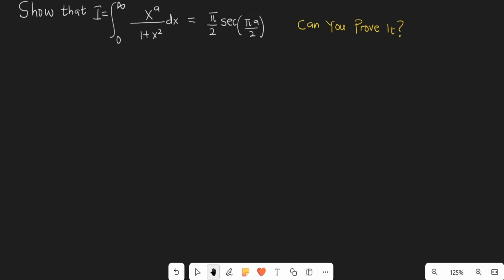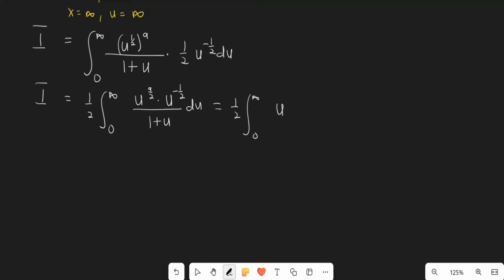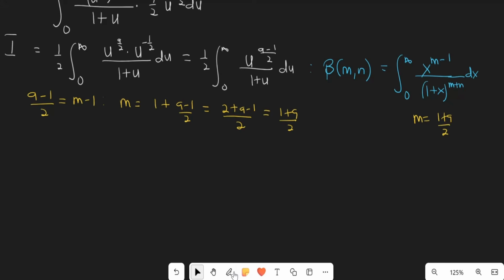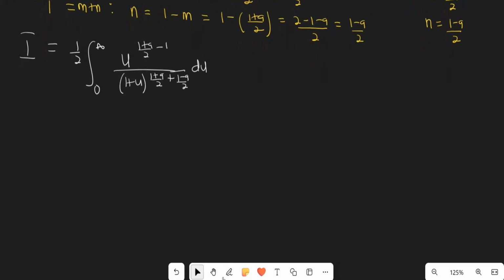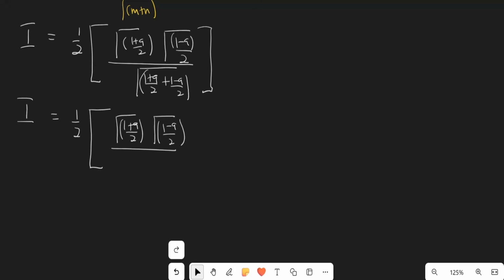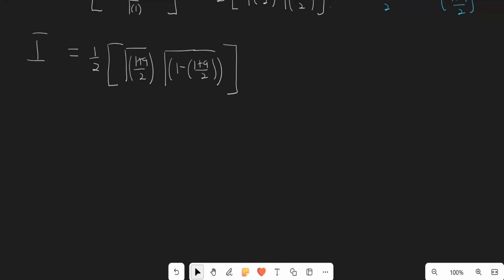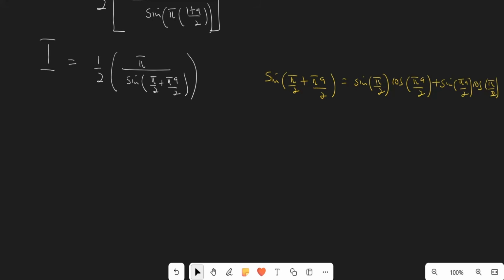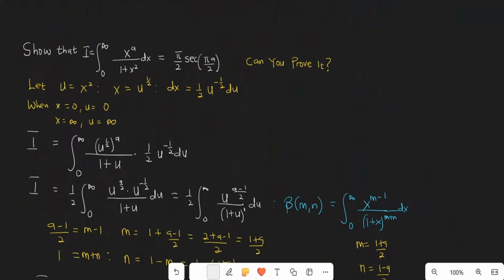A Classic Integral Identity: Evaluating The Integral of x^a/(1+x^2) dx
In this video, we evaluate the beautiful definite integral x^a/(1+x^2) dx from 0 to infinity for values of "a" between -1 and 1. We will show that it admits a clean closed-form expression involving trigonometric functions.

Relying on u-substitution, beta function, gamma representation of the beta function, and Euler's reflection formula, this integral beautifully yields pi/2*sec(pi*a/2).

This is my 150th video on Calculus Diaries, and I’m grateful to everyone who enjoys deep, elegant calculus problems like this one.